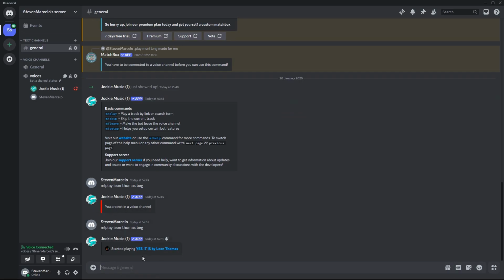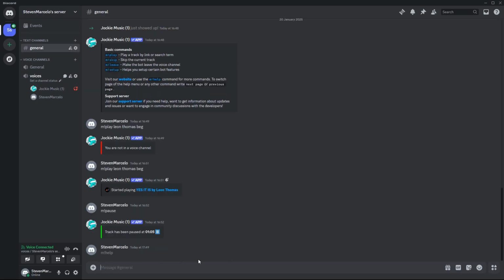How To Setup Jockie Music Bot In Discord (2025) Quick and Easy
Looking to add a music bot to your Discord server? Look no further! This comprehensive guide on setting up the Jockie Music Bot will have you enjoying your favorite tunes in no time. Watch now and elevate your Discord server to the next level.